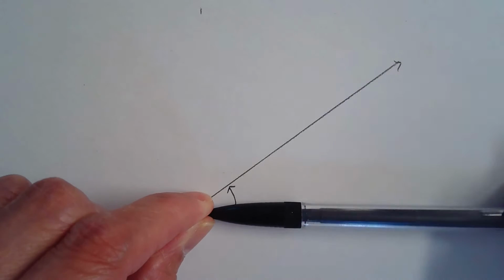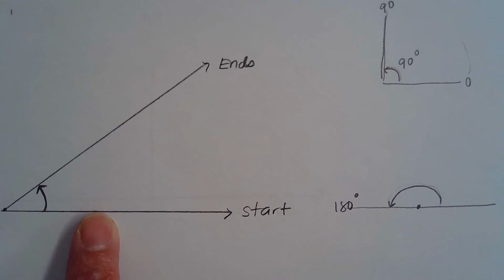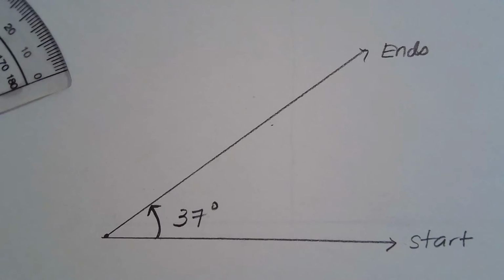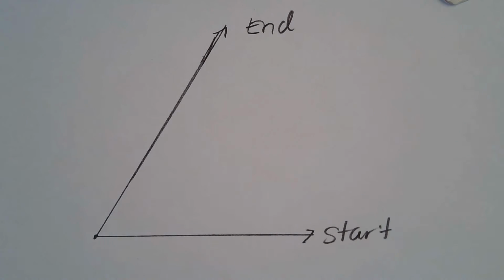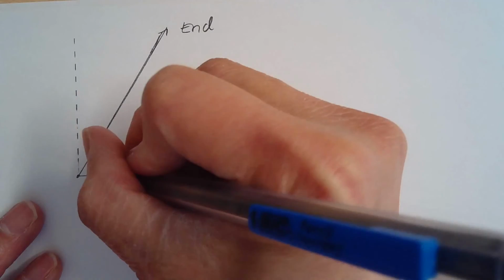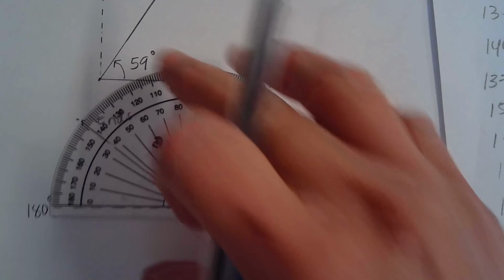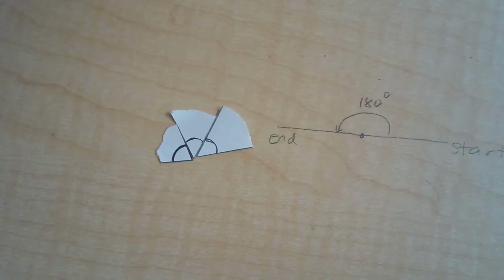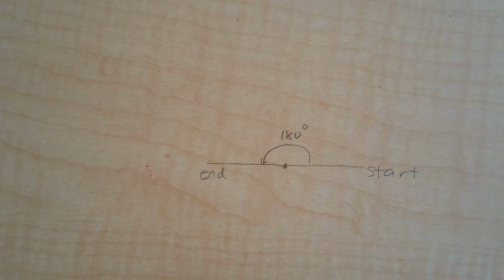Reading Angle Measurements